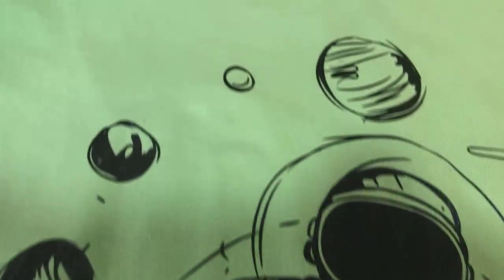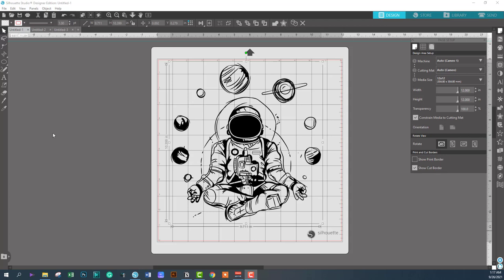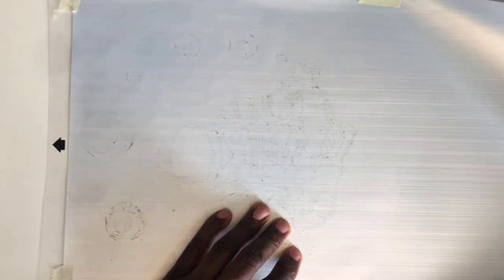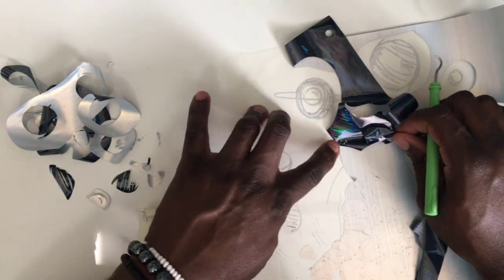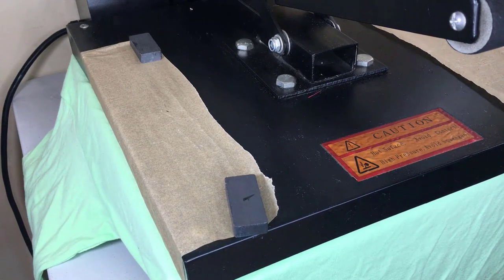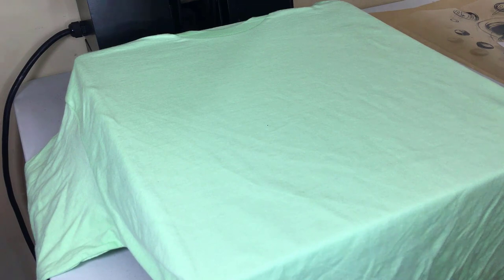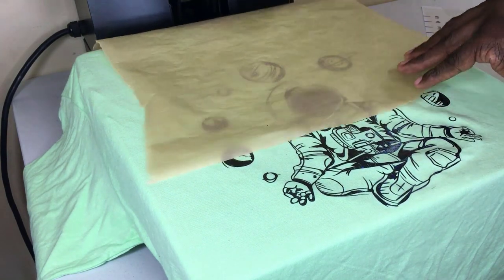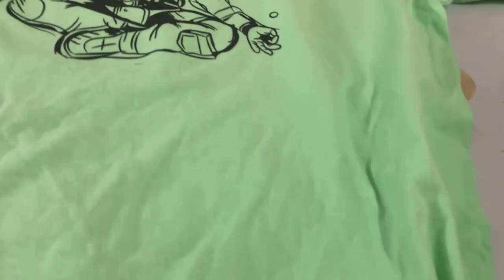Make your heat transfer vinyl t shirt look screen printed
Watch how you can make your heat transfer vinyl t shirt look screen printed.  This video is for anyone who is new to selling custom shirts or just looking to improve your quality.  The application, tools and materials used in this video are heat transfer vinyl rolls, clam heat press machine and Silhouette Cameo Machine.

\\Clam Heat Press Machine